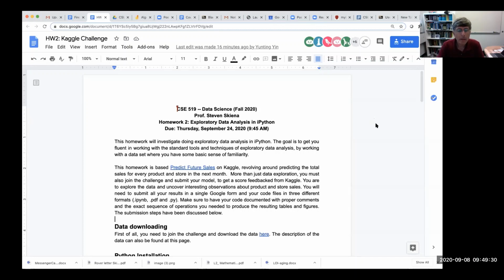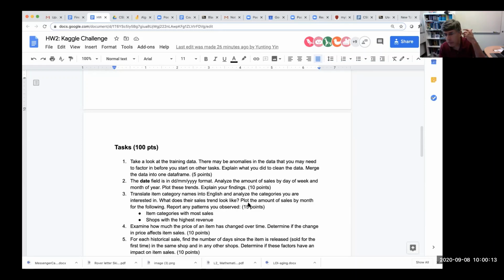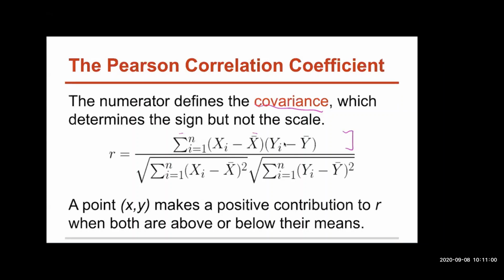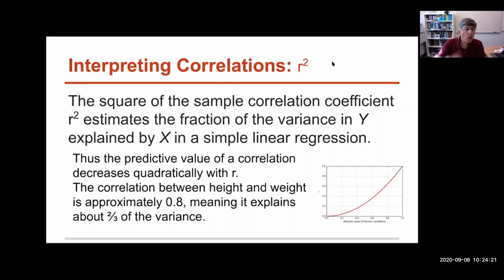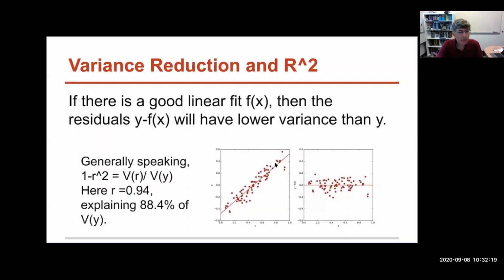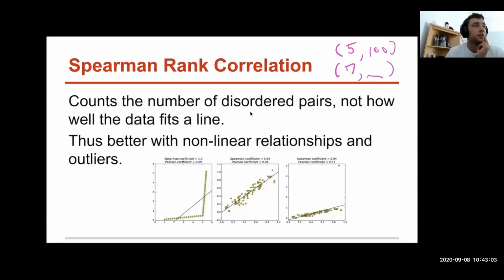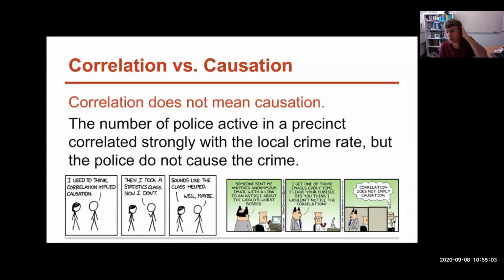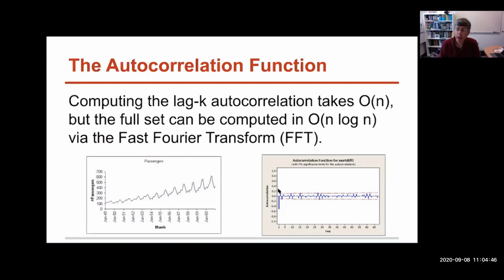CSE 519 -- Lecture 5, Fall 2020